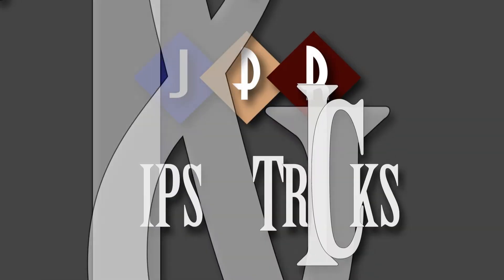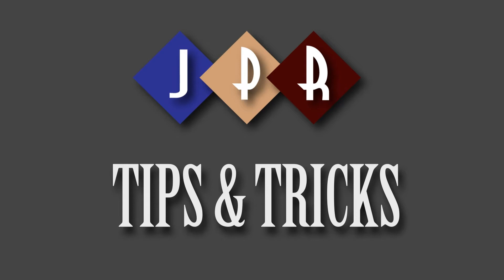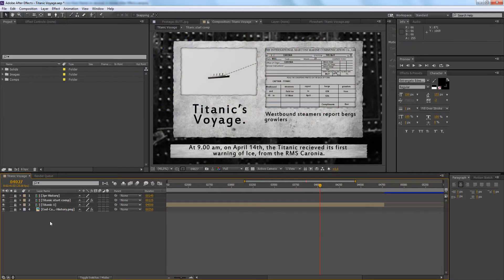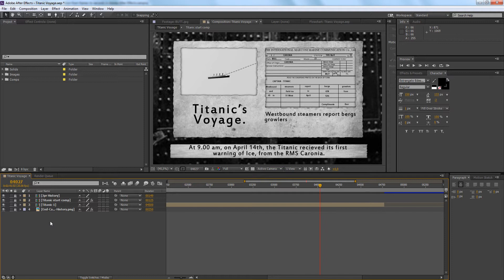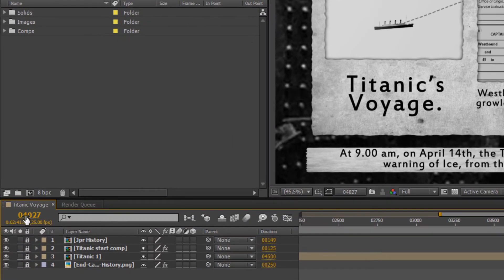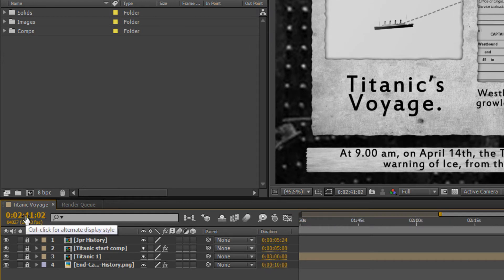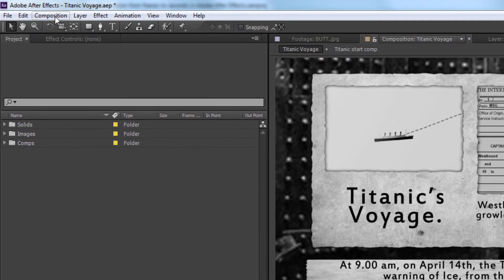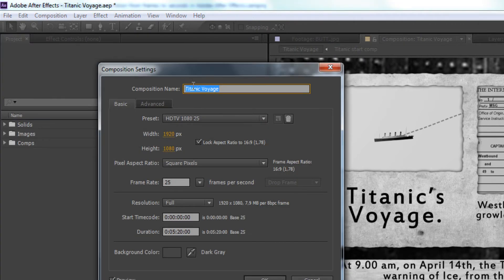How to change the duration from frames to seconds in Adobe After Effects.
Learn in just a few simple steps, how to change the duration from frames to seconds in Adobe After Effects.